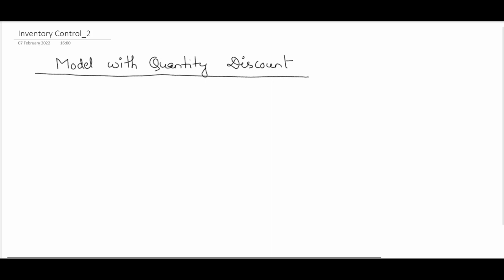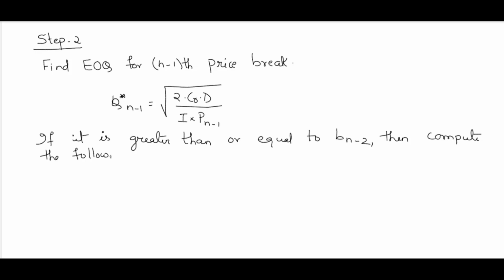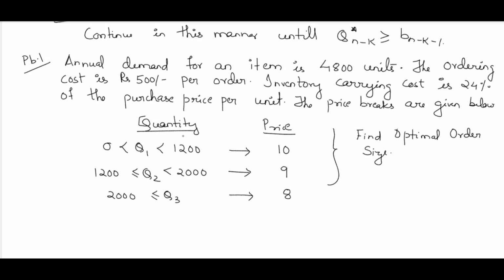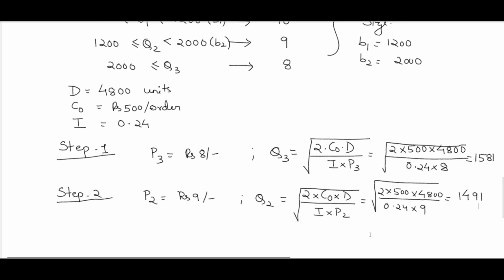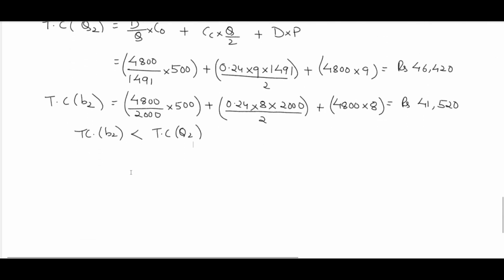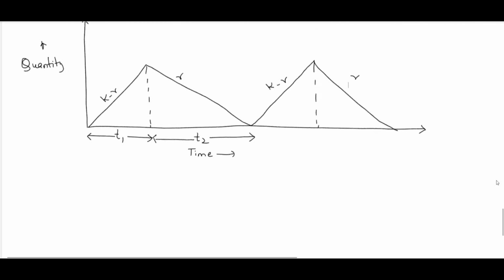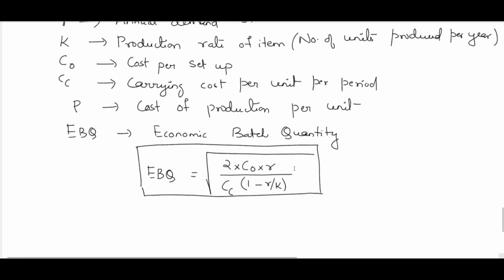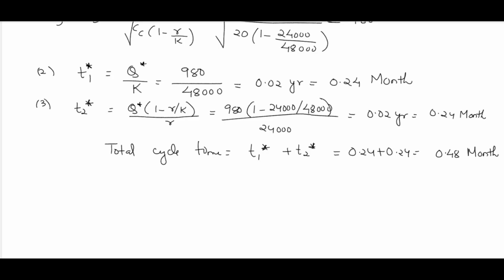IEOR :video lecture 6 Inventory 2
Industrial Engineering and Operation Research# Inventory (Part 2)